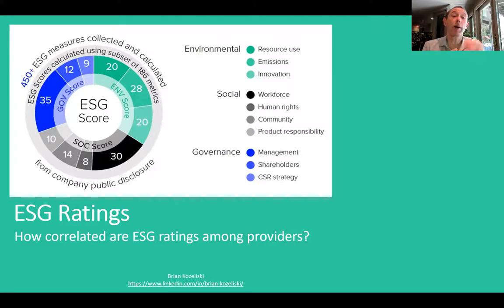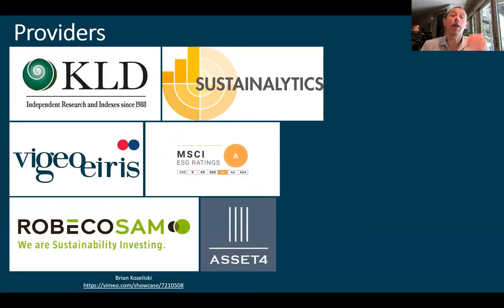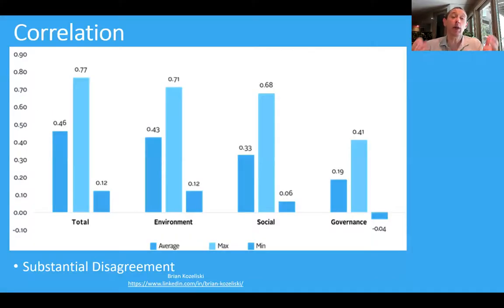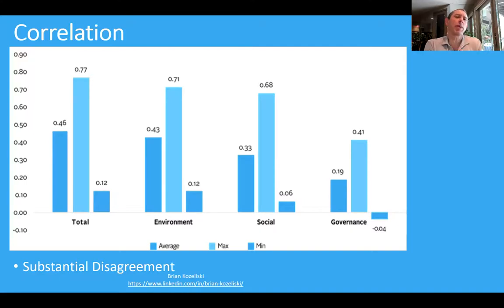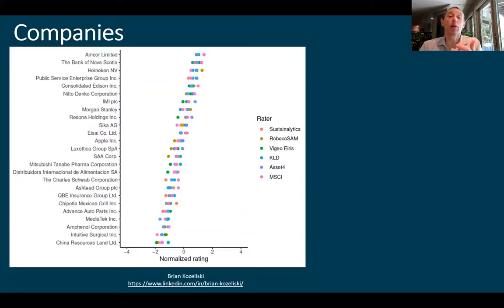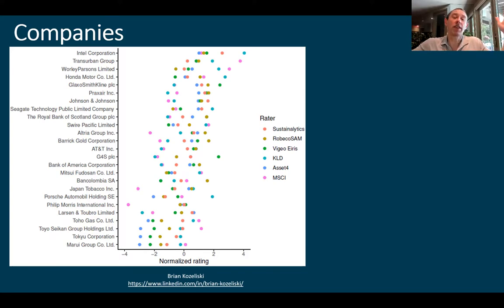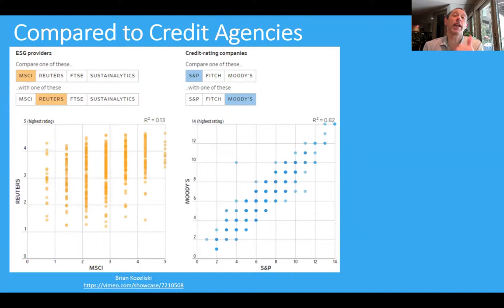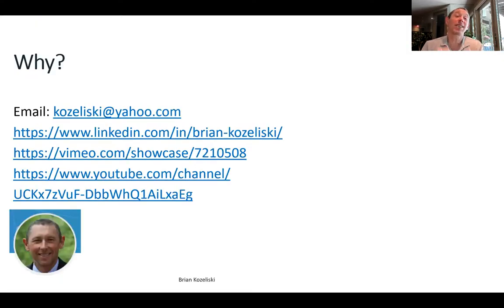The Divergence of ESG Ratings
Providing ESG ratings is a bigbusiness. KLD, Sustainalytics, Vigeo Eiris, MSCI Inc., Robeco and ASSET4 are the most recognized ESGdata providers out there. They all measure the same underlying corporate environmental, social and governance data. However, when it comes to an aggregate score, they largely disagree. In comparison, creditratings agencies are much more aligned in their assessments.